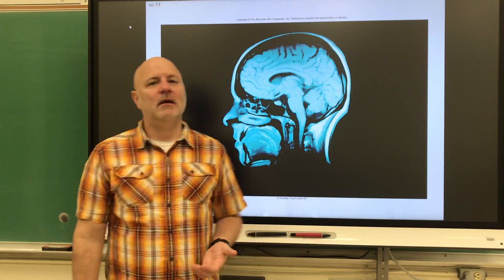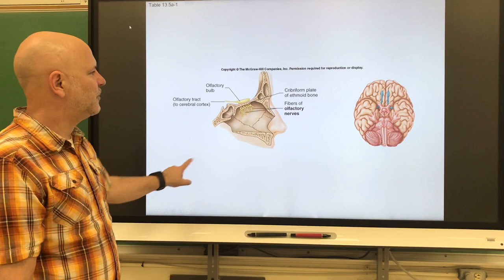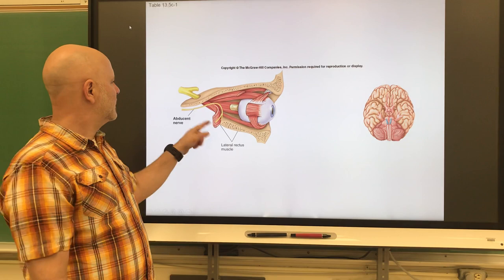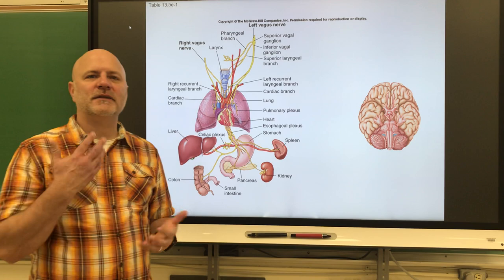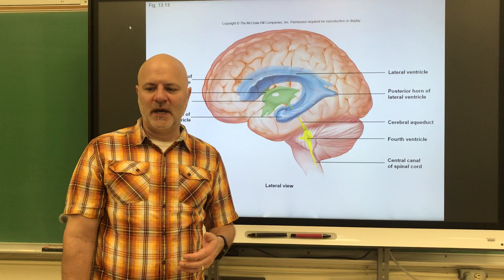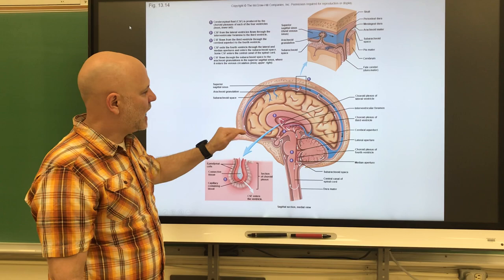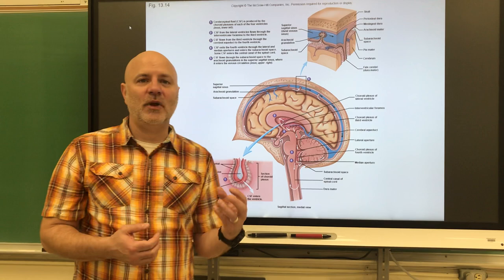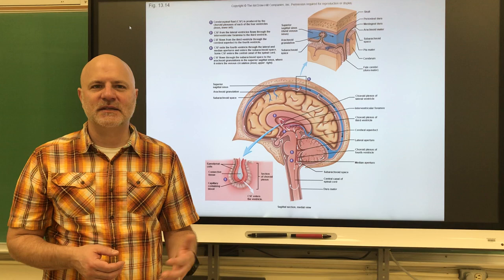157 Ch 13 part 1